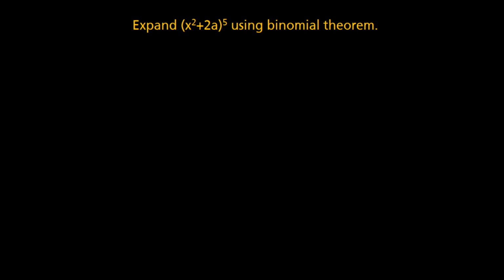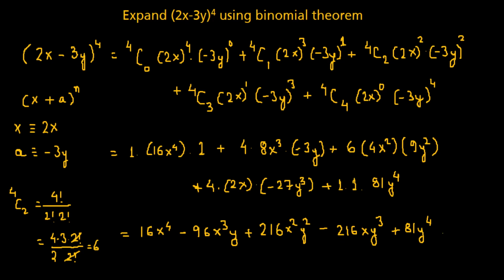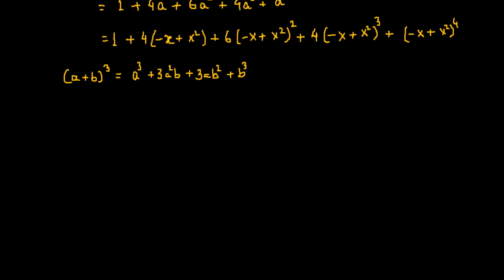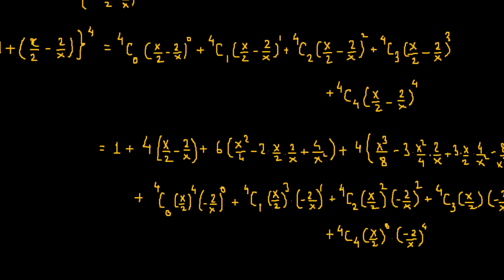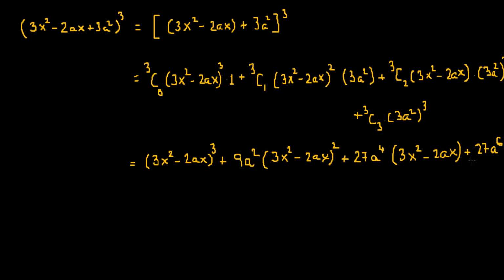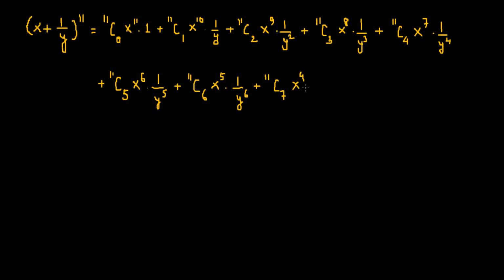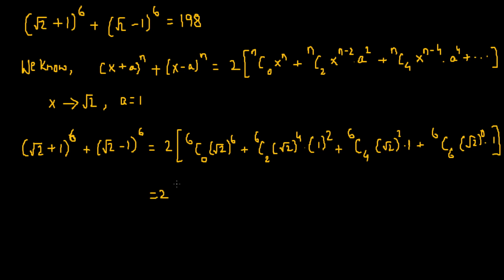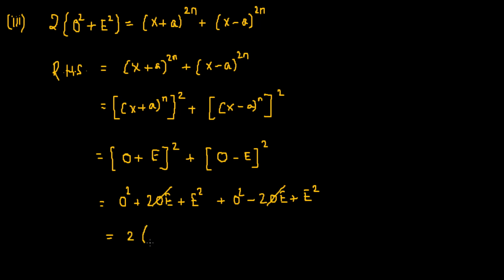#4 | Worked Out Problems - I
In this lecture, we are going to solve some problems that apply the binomial theorem. make sure you've gone through the previous lectures to have a better understanding.